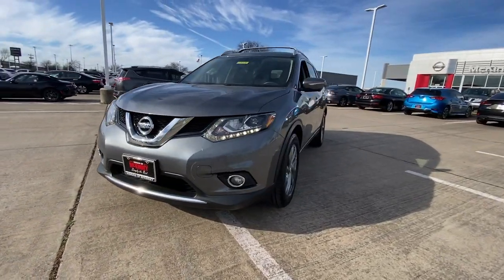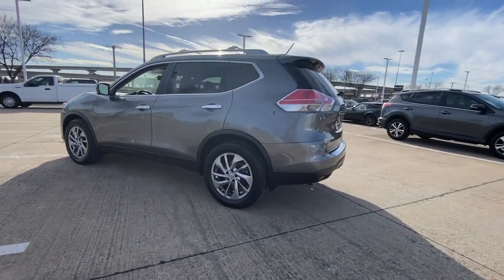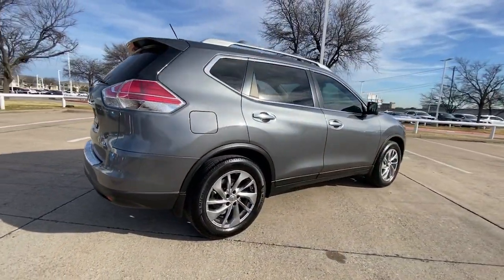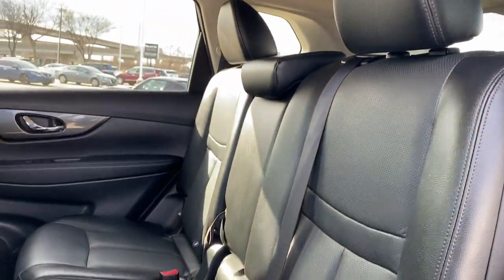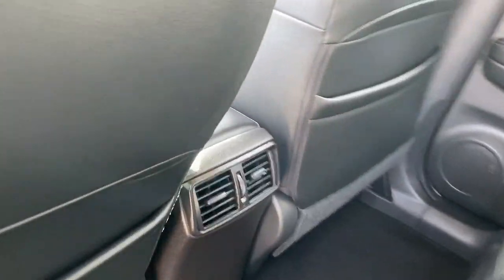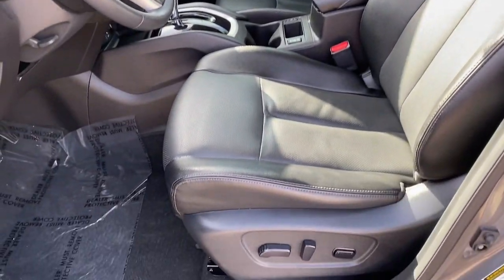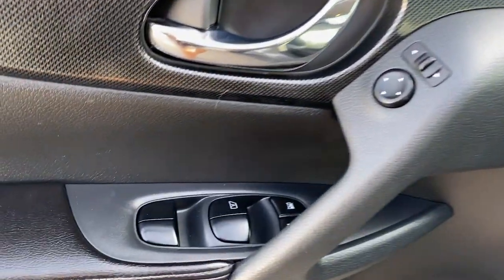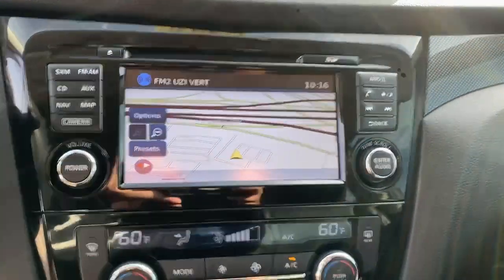2015 Nissan Rogue Mckinney, Frisco, Plano, Dallas, Fort Worth, TX FC919797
Gun Metallic Used 2015 Nissan Rogue SL available in McKinney, Texas at Nissan of McKinney. Servicing the Frisco, Plano, Dallas, Fort Worth, TX area.

CARFAX One-Owner.brbrGun Metallic 2015 Nissan Rogue SL w/Nav/PremiumPkg Odometer is 4157 miles below market average!